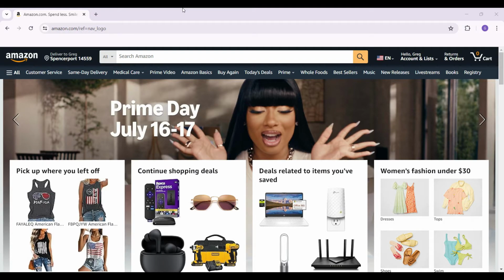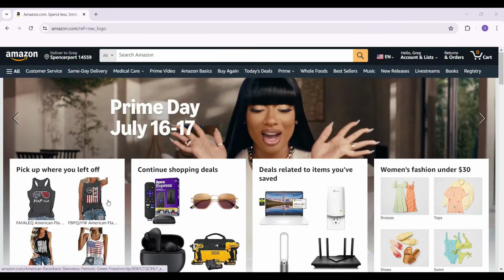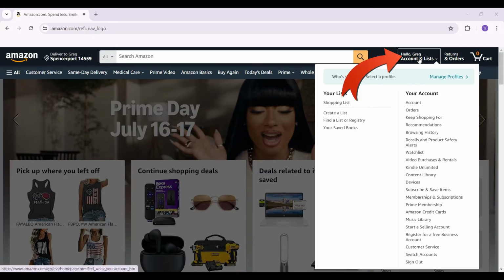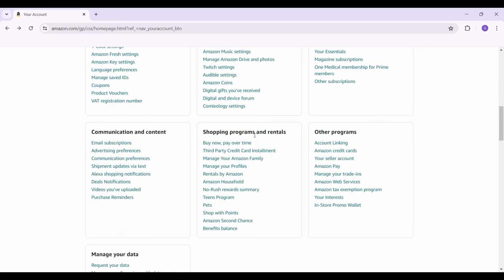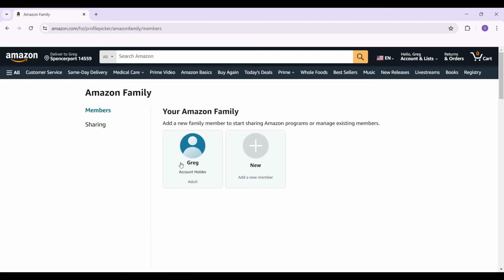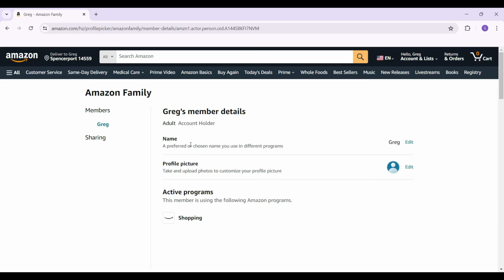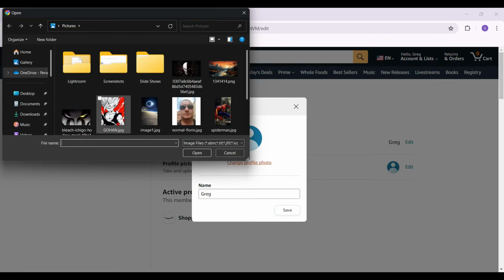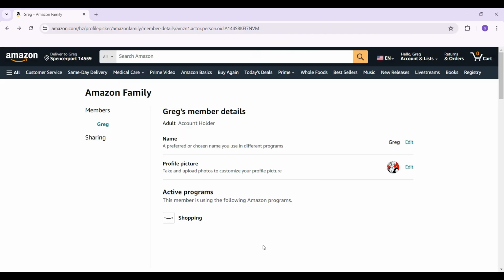How to Add Profile Picture on Amazon Account (2024) | Amazon Tutorial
In this tutorial, you will learn how to add a profile picture to your Amazon account. Adding a profile picture can personalize your account. This guide will show you how to access your profile settings, upload a new profile picture, and save the changes to update your profile.